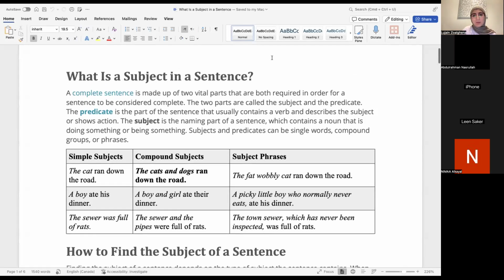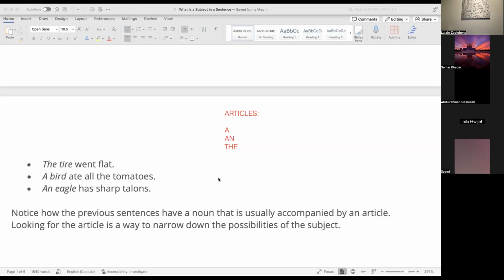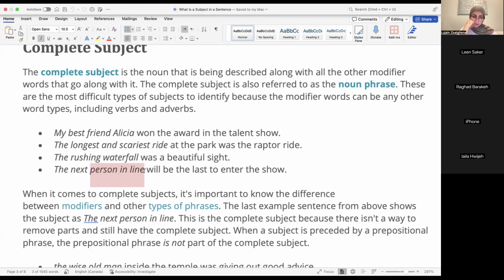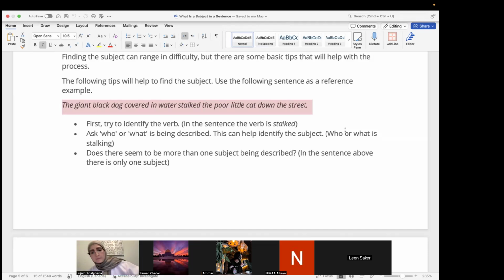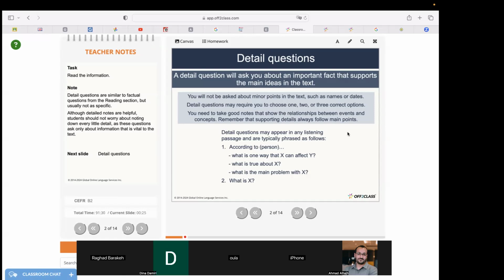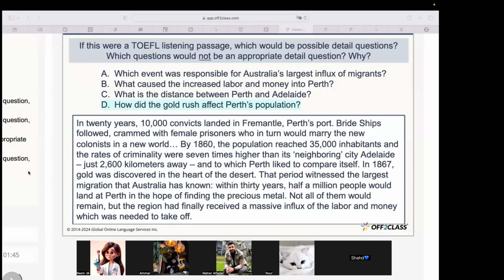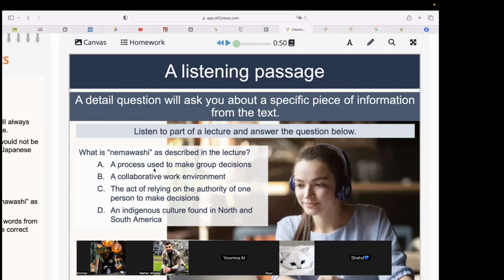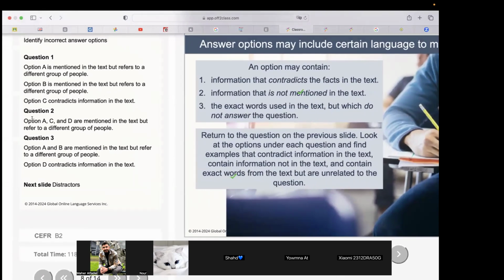Learn English w Lujain(Toefl)lesson 3ماهو الsubjفي الجمل و كيف نجد التفاصيل المطلوبه مع الفكره العام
اتعرفنا اليوم على
الفاعل في الجمل و كيفيه ايجاده، ماهو انواعه و هل هو مخفي او لاء؟
ايضا، تعرفنا على طريقه لايجاد التفاصيل المطلوبه بقسم الاستماع، عن طريق ربطه مع الفكره العامه للنص.
استمعنا لتمرين و انجزنا التمارين المطلوبه